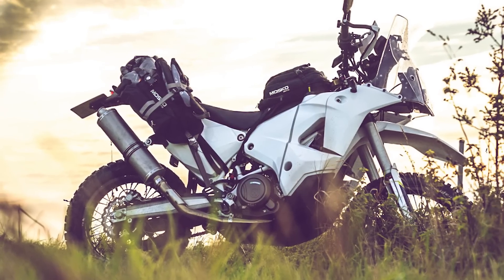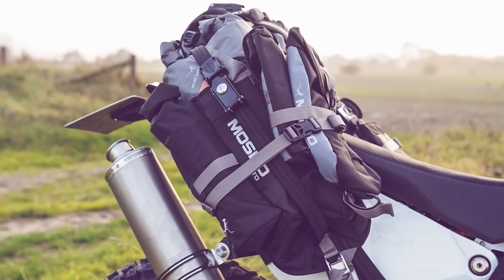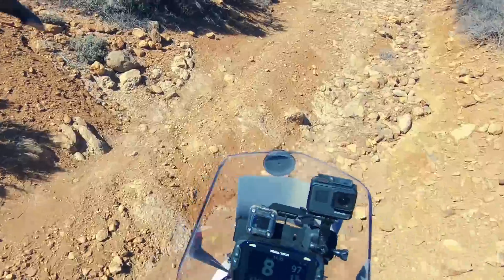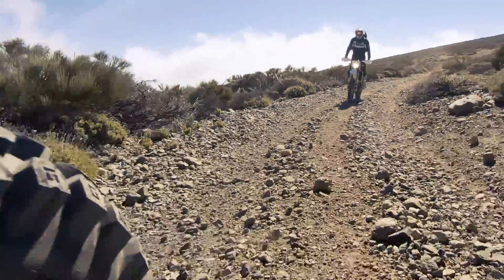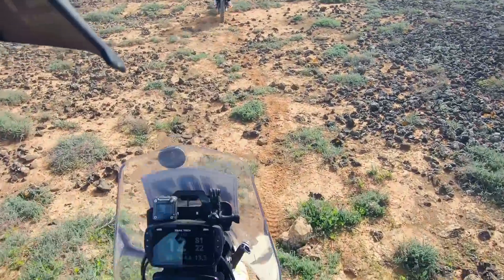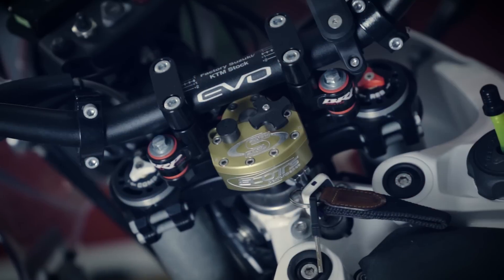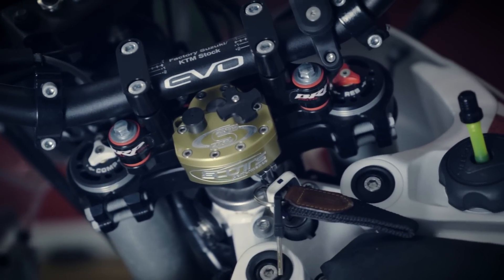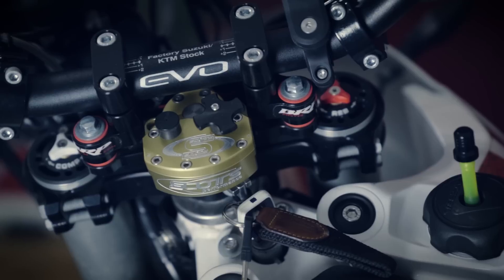Husqvarna 701 Rally Q&A ! Dirty Bastard VLOG S02 E02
The Husqvarna 701 Rally build is done and I've asked you to send questions about the bike if you have any. This episode will answer the ones you've submitted. Got more? Leave them in the comments and I'll try to answer them.

Questions in this episode I've answered (for example ;) ):
Why Kit701 over the OMEGA Rally Kit
Tyre choice (Goldentyre GT723)
Steering dampener and crankcase breather
Luggage of choice (Moskomoto Reckless40)

VLOG GEAR

Cameras : SONY A7iii
Lens : SONY 24-70mm GMaster
Software: Premiere Pro / After Effects
Mic : Rode -Video Pro